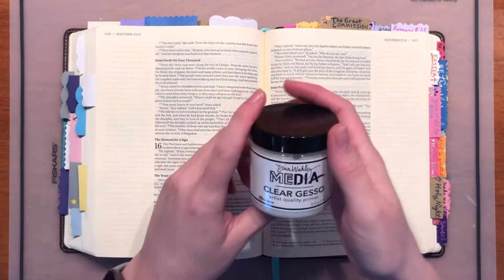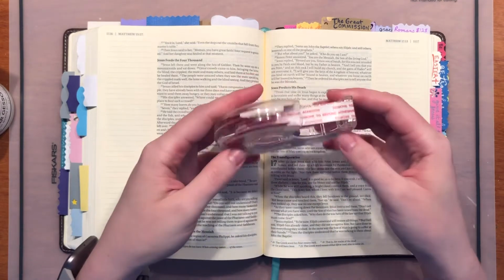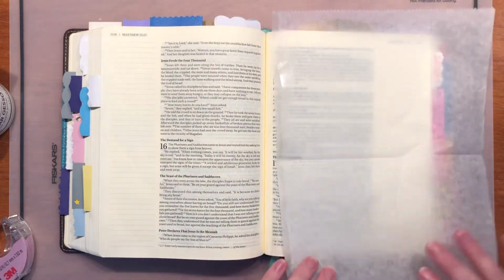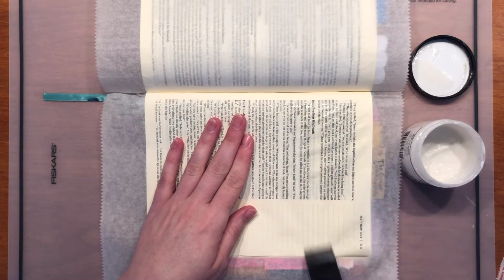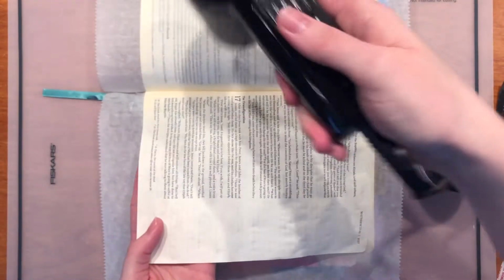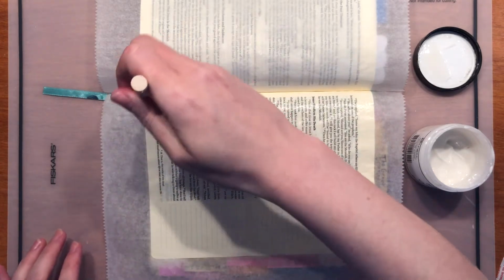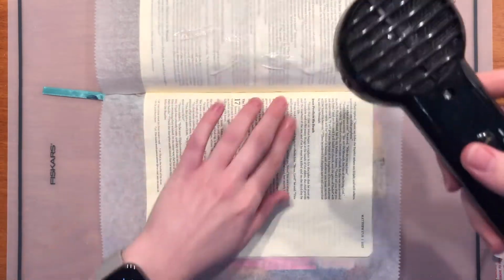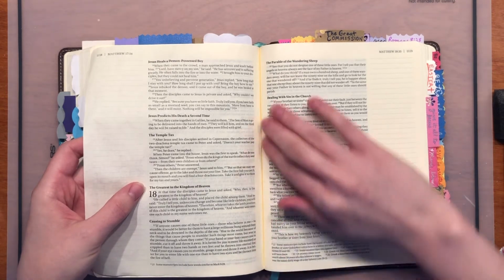How to Apply Gesso to Your Bible Page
Learn how to apply gesso to your Bible page! This step is essential if you want to use any kind of wet media (like paint, gelatos, or ink) in your Bible journaling.

SUPPLIES USED:
~Dina Wakley clear gesso
~1" foam brushes
~Deli paper
~3M removable scrapbooking tape
~Ranger Heat It craft drying tool